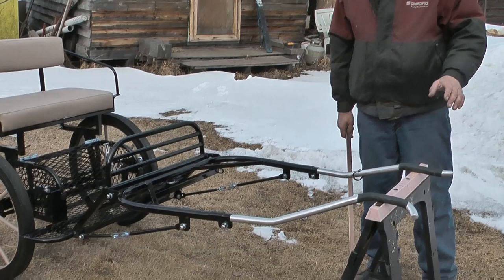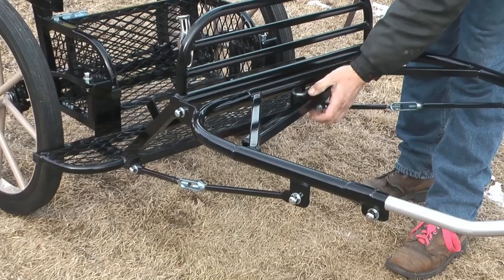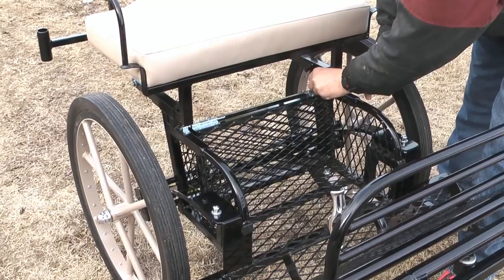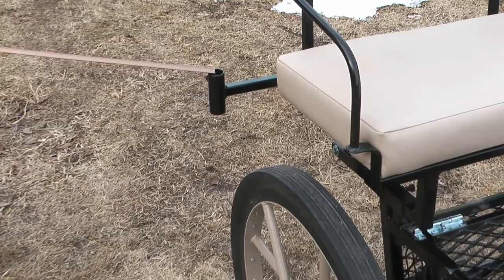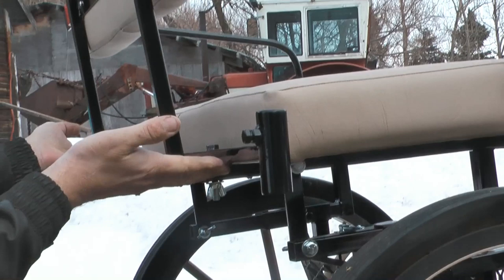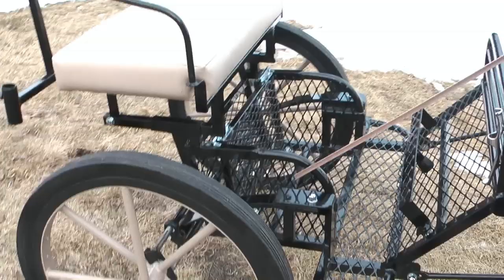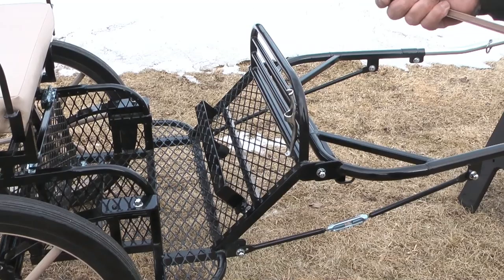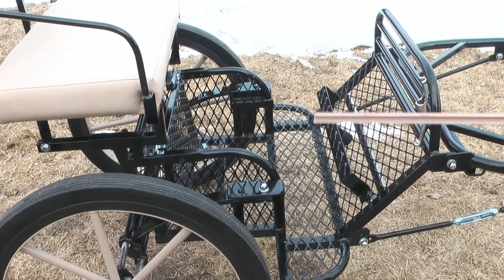The Cricket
A detailed description of one of our custom ordered Cricket carts.